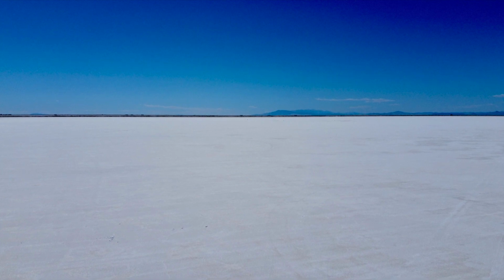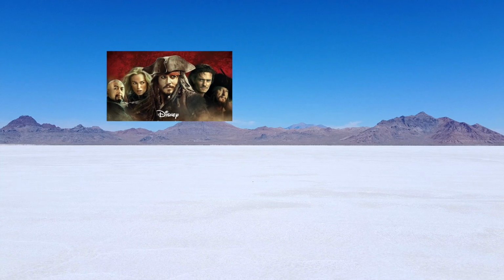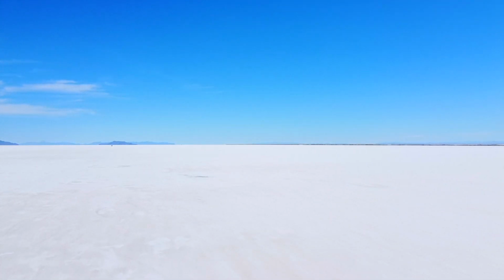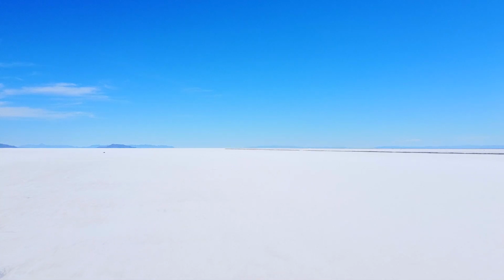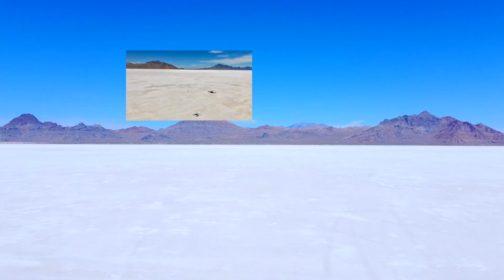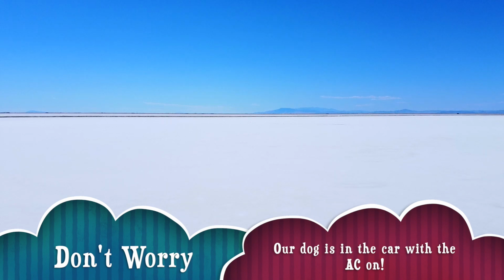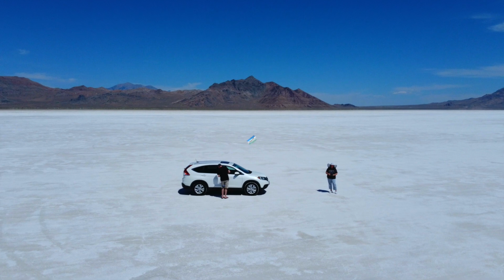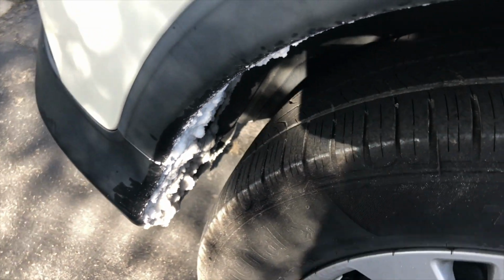Things To Do in Utah - Bonneville Salt Flats in Utah!!!!! Did We Break the Land Speed Record?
Utah Part 2 included driving on the Bonneville Salt Flats!  It was amazing and made us wonder if we were literally on another planet!  Did we break the land speed record?  Many have on these salt flats!

You will be doing your good deed for the day and helping my small channel grow.

The Bonneville Salt Flats extend for miles of white sandy SALT!  It's been the shooting location of many movies and tv shows and is rivaled only by the salt flats of Bolivia in South America.

If you are driving eastbound on I-80, take the Wendover Exit for the best Salt Flats experience.

GoPro Hero8 Black
DJI Mavic Mini Drone
DJI Osmo Gimbal (keeps my video smooth when I record with my phone)